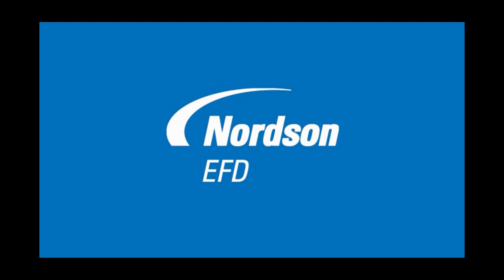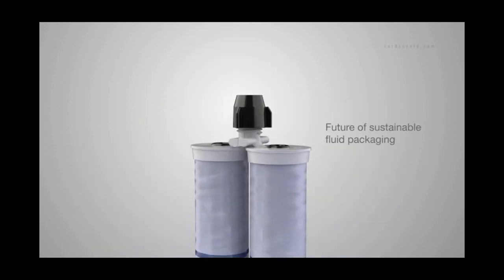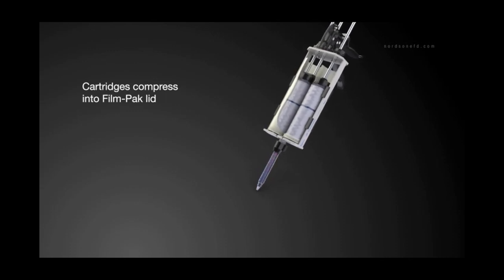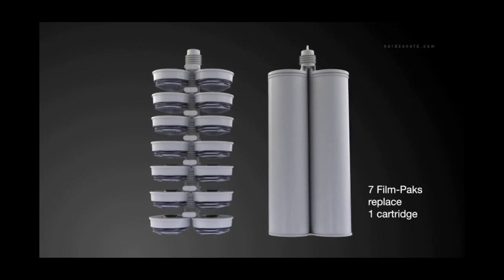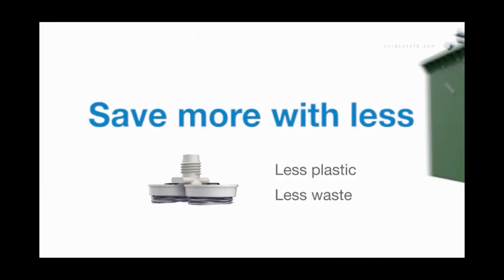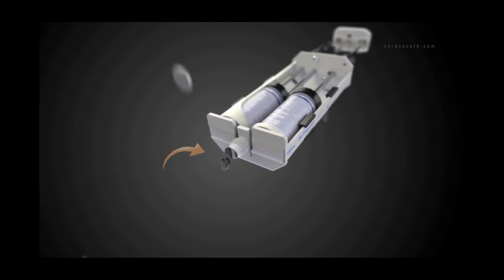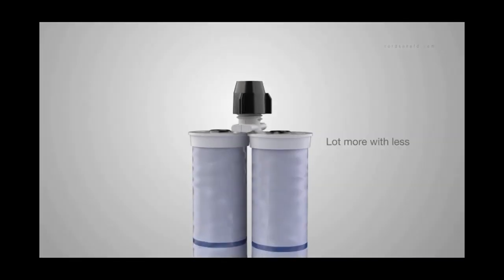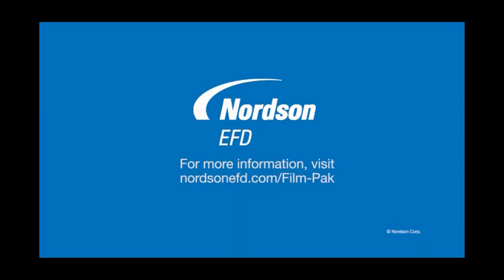Nordson EFD introduces Film-Pak as the world's most sustainable 2K fluid packaging system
Industry-leading, eco-friendly film-based dual cartridge reduces packaging waste volume by more than 85%. Delivers same quality mix performance as rigid cartridges.